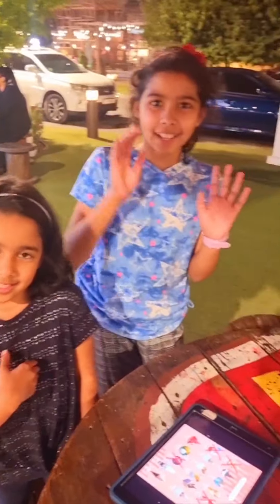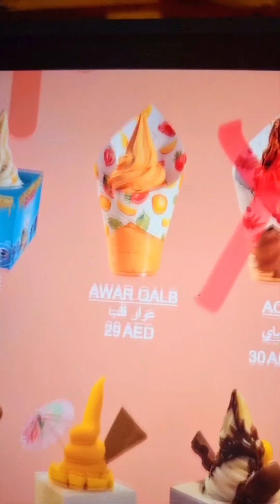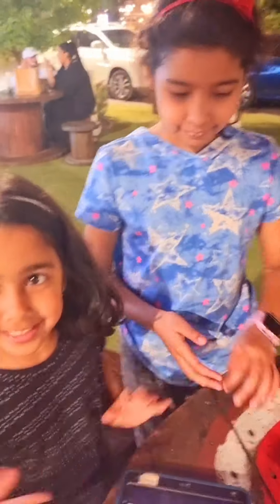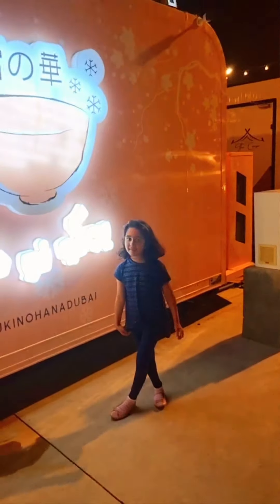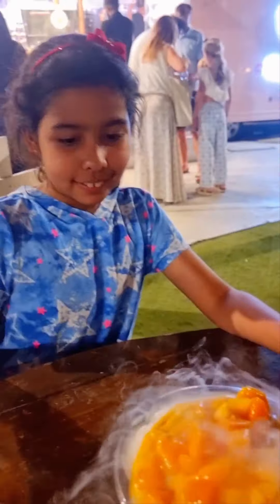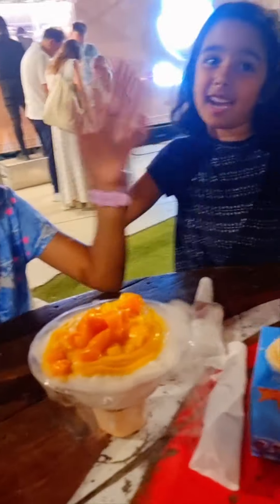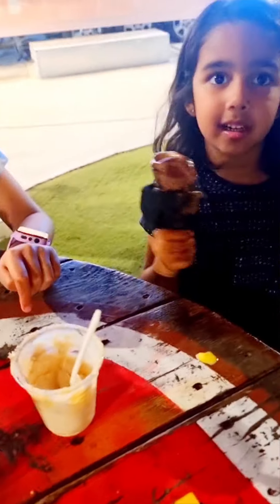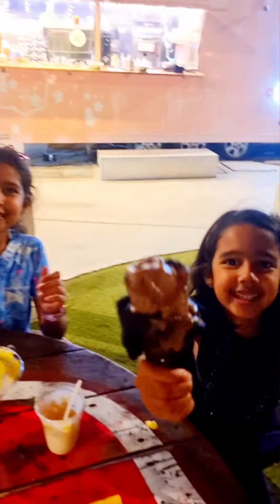Discover The Best Natural Icecream in Dubai: Yuki No Hana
Looking for the best natural icecream in Dubai? Look no further than Yuki No Hana, Dubai's BEST icecream shop! They have the most delicious mango icecream that is bound to tantalize your tastebuds. In this video, I'm sharing with you why Yuki No Hana is home to the best mango icecream in the world and why you need to go and experience it for yourself. Get ready to indulge in a heavenly experience!